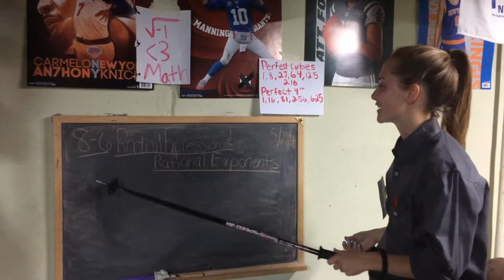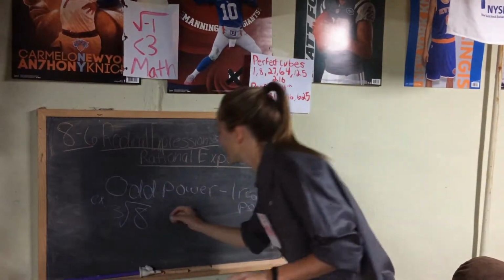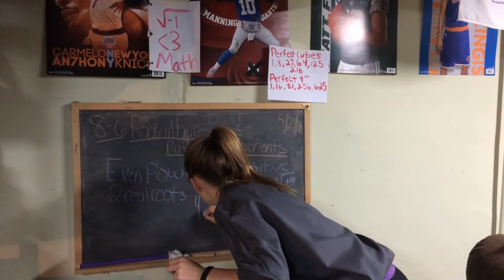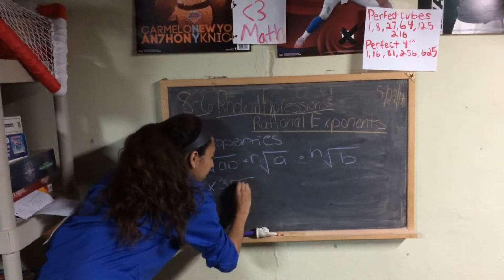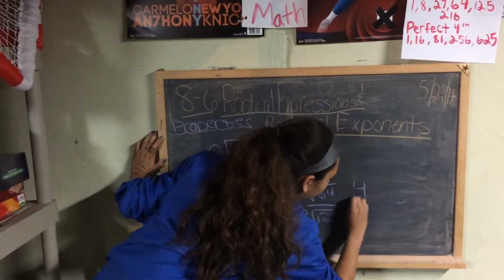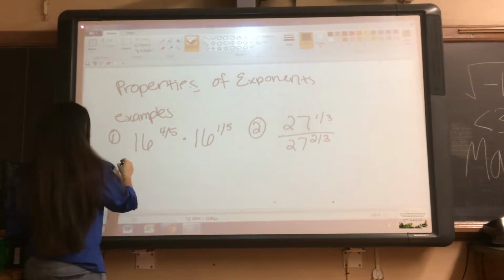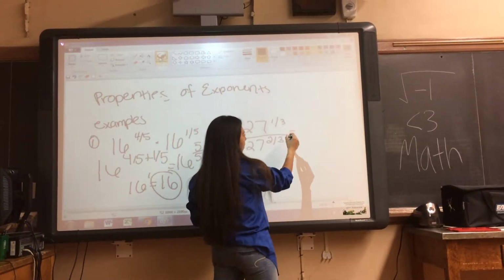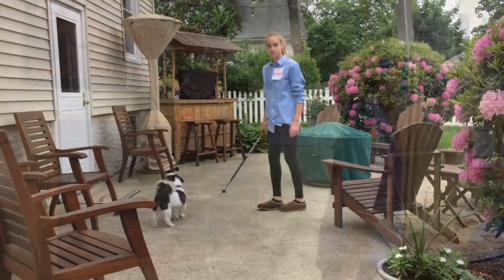McMann Chapter Review Project